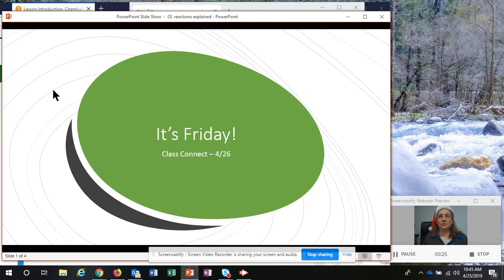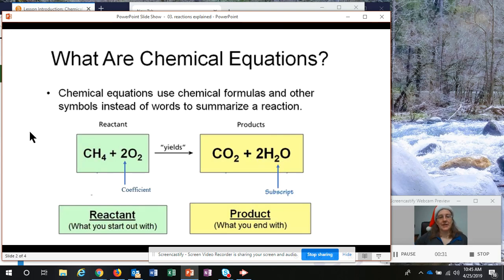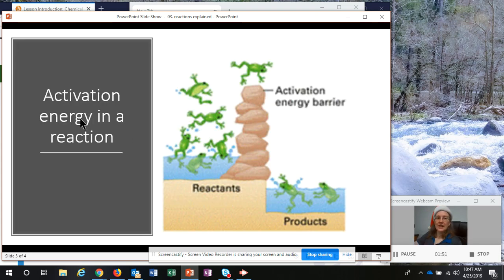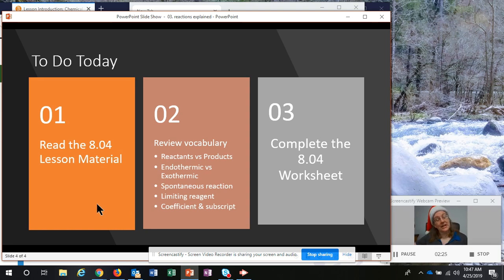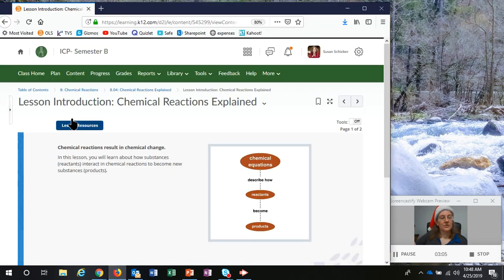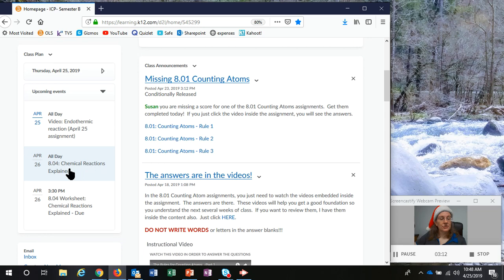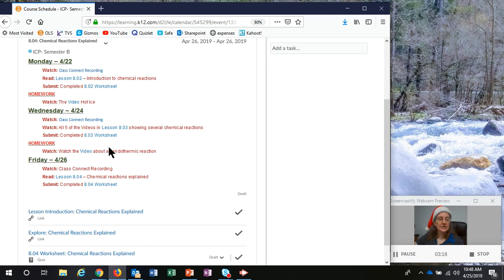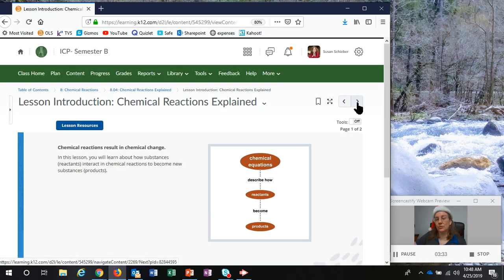ICP Class Connect for Friday